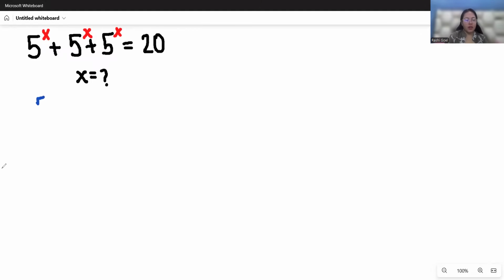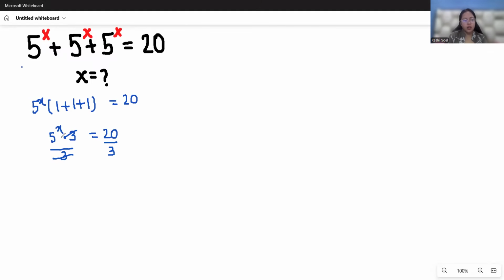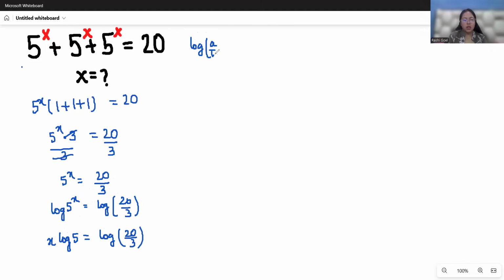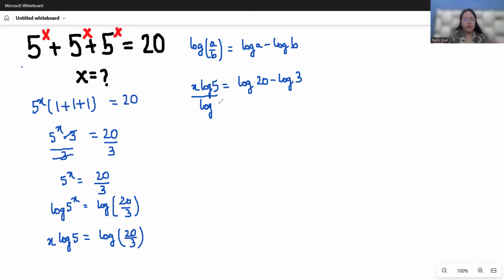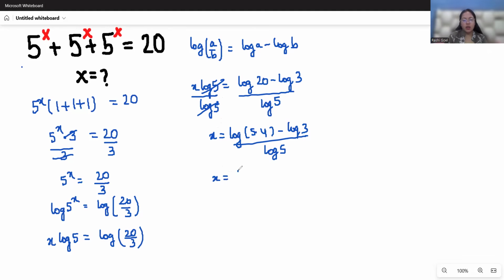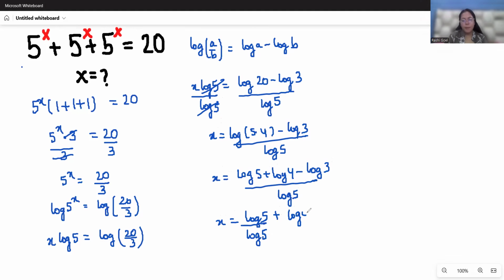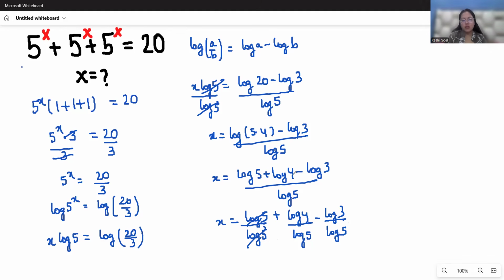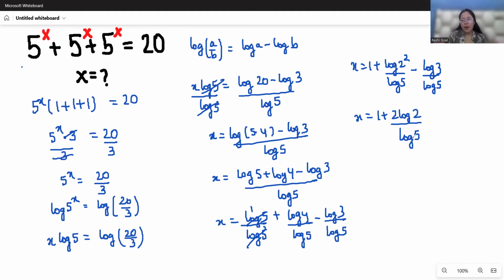Can You Solve This Math Olympiad in 60 Seconds?